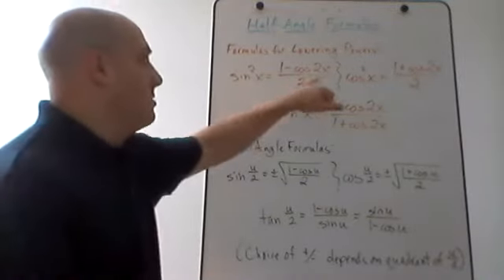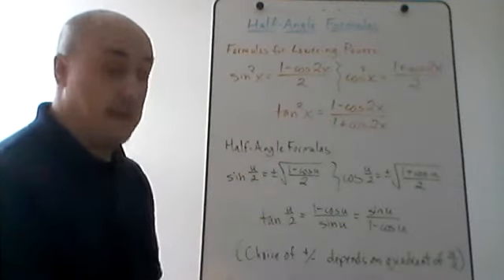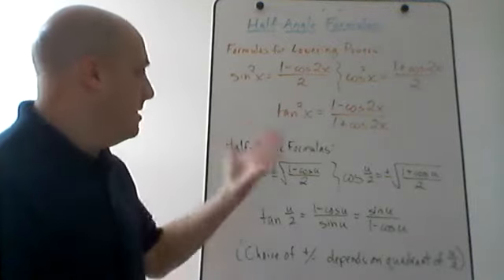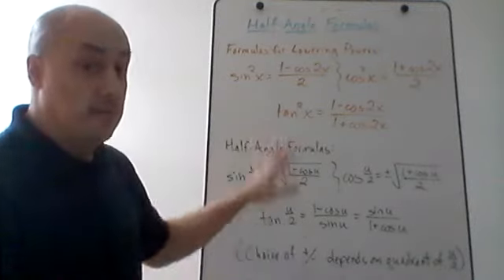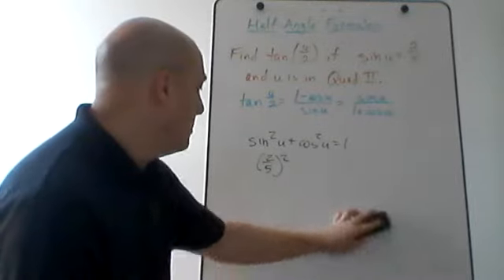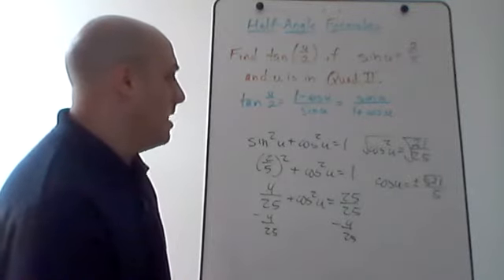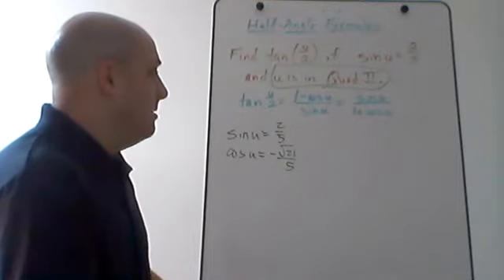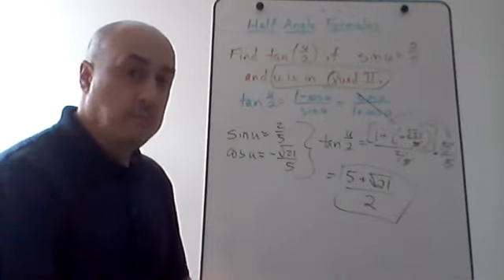Trigonometry Help - Half Angle Formulas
Formulas for lowering powers and half angle formulas for the trig functions sine, cosine, and tangent. Explanations of where the formulas come from and also an example problem using the half-angle formulas. Math / trigonometry / precalculus help.